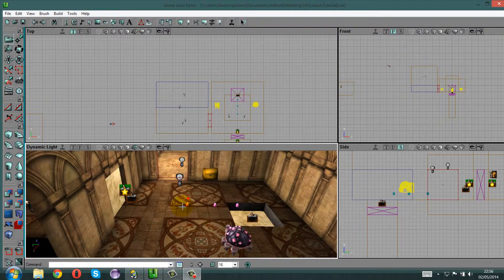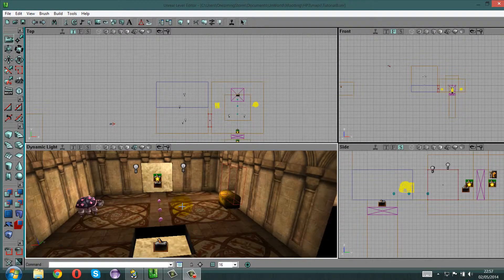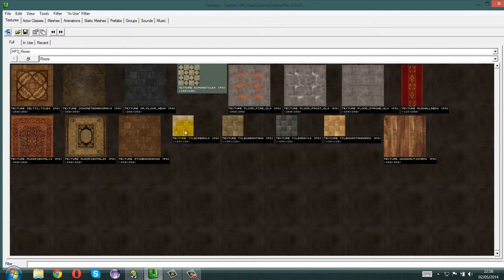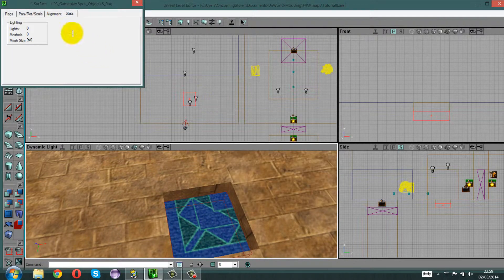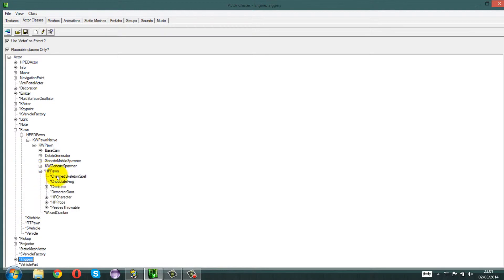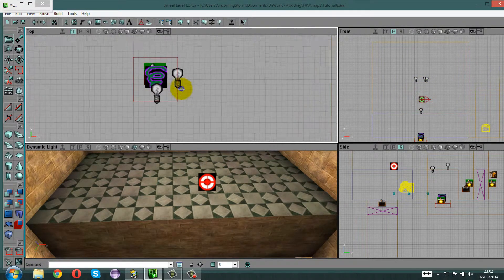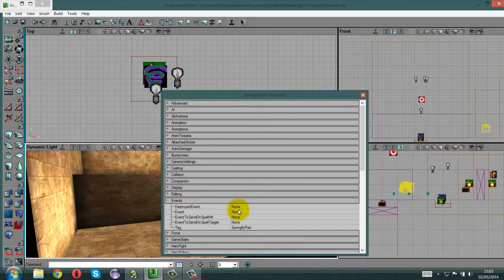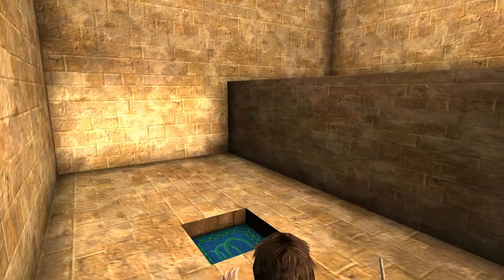How To Edit Harry Potter {Part 8} - BOUNCY THINGS!!!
Hiya,
Long time no see, but I'm back with an even more fun modding tutorial than ever before. Today we're dealing with spinning, bouncy squishy things in Harry Potter and the Prisoner of Azkaban. See if you can guess what they are :)